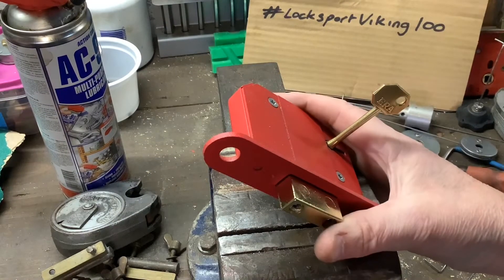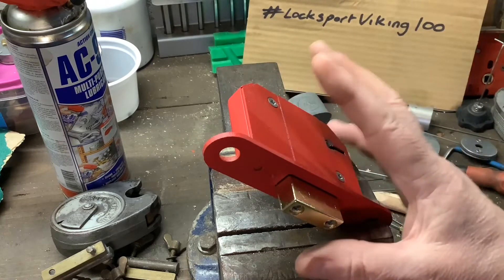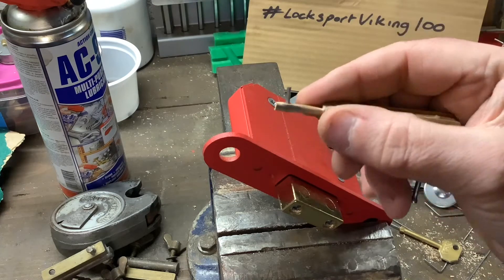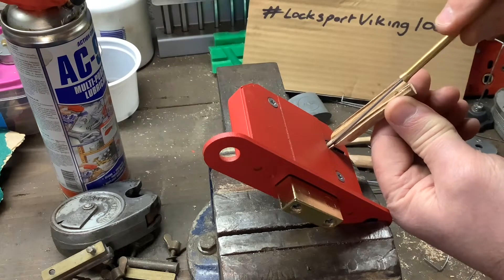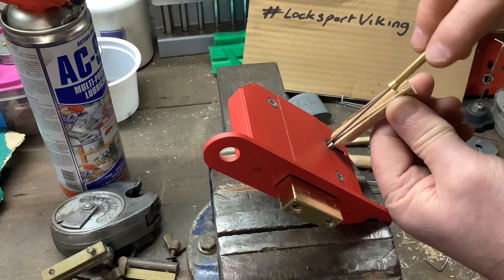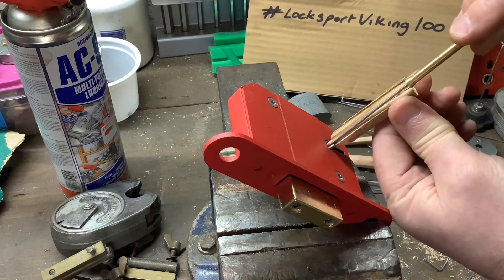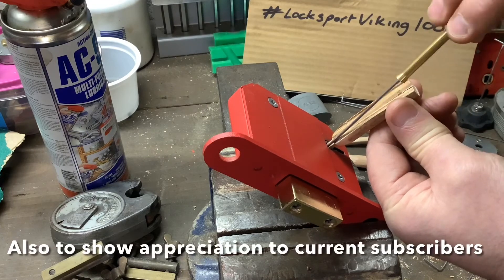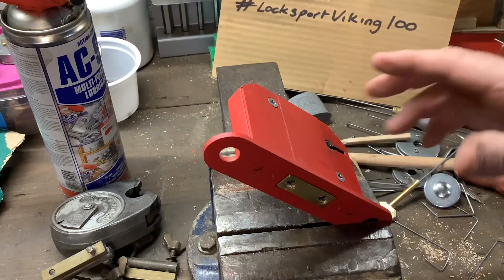451. ERA Mortice lever deadlock picked open with primitive wooden tension tool